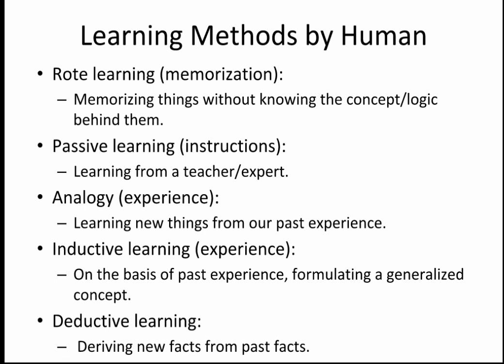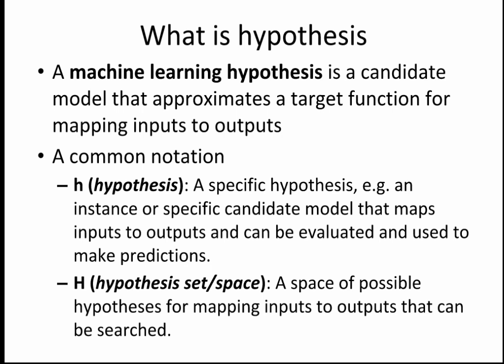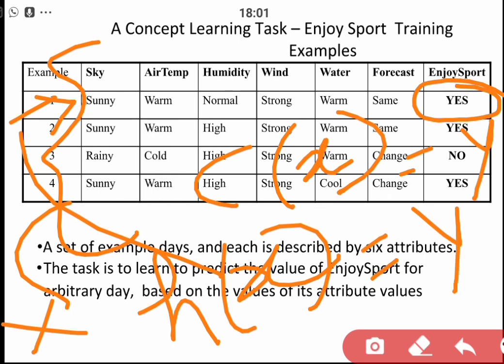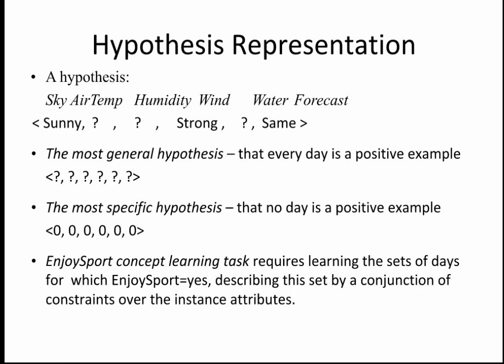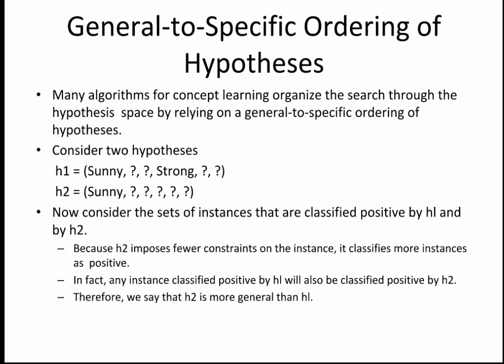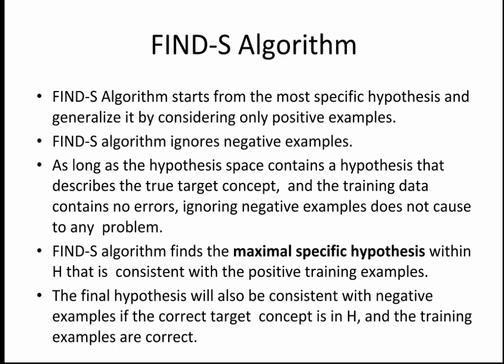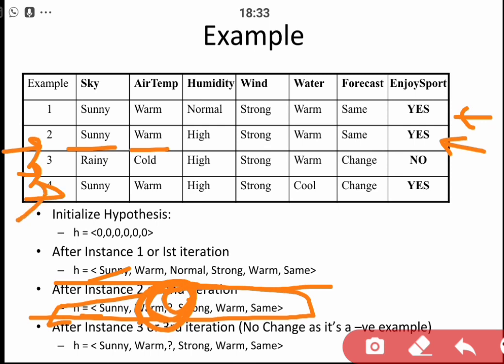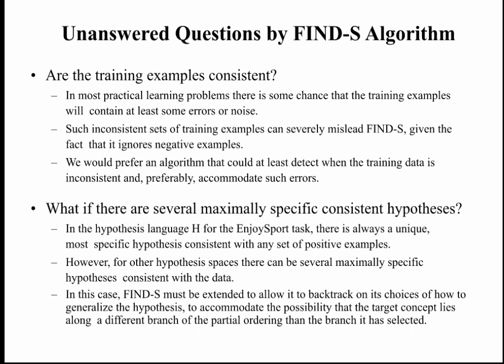ML Lab (Exp 1) - Understanding Concept Learning and Find-S Algorithm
Finds algorithm, machine learning lab